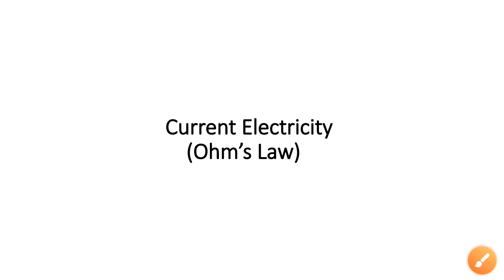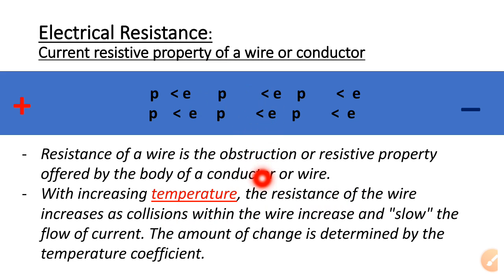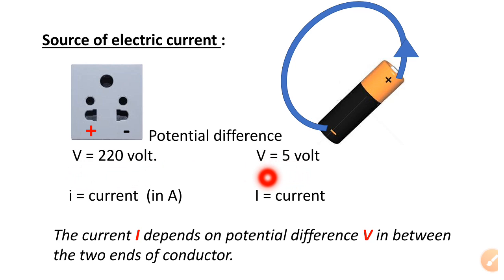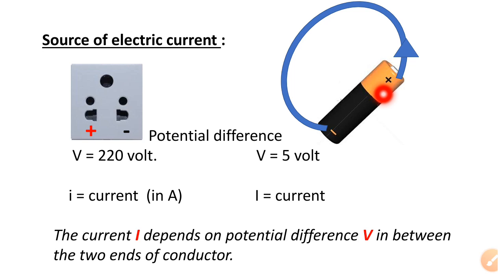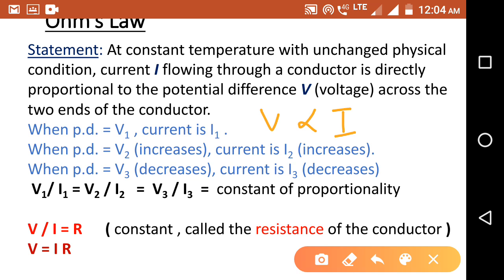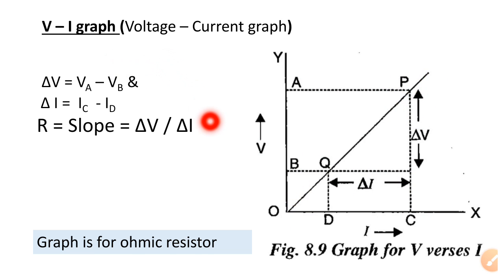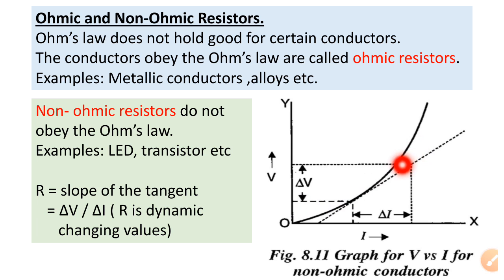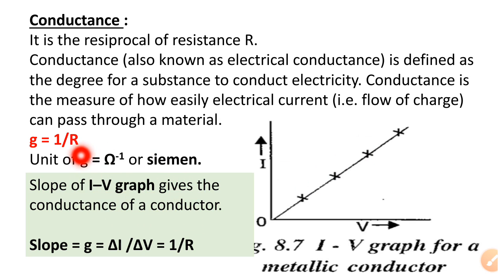Class 10 PHY Ch 8 Ohm's law